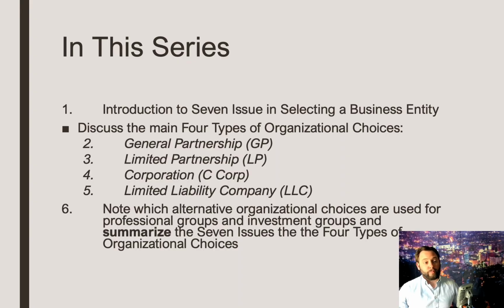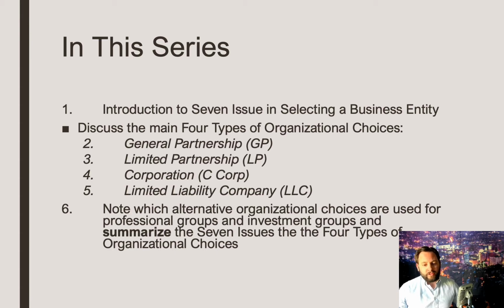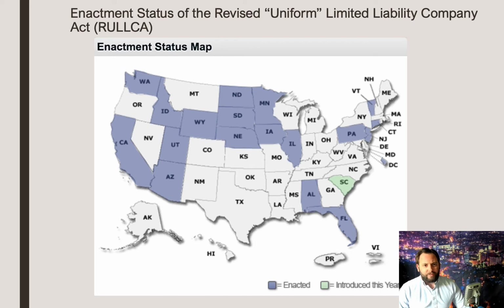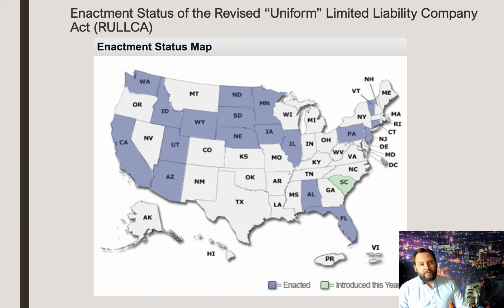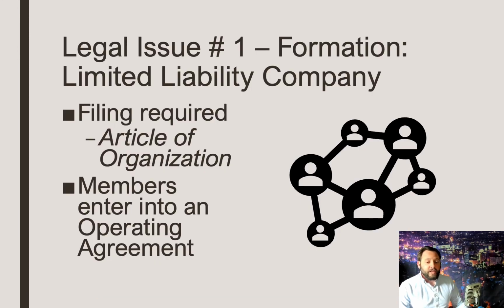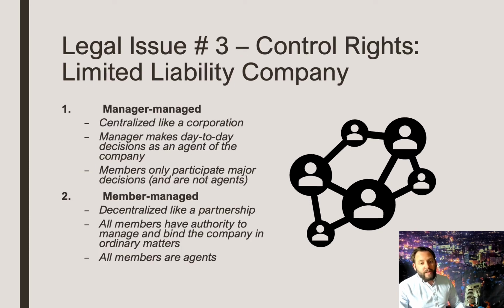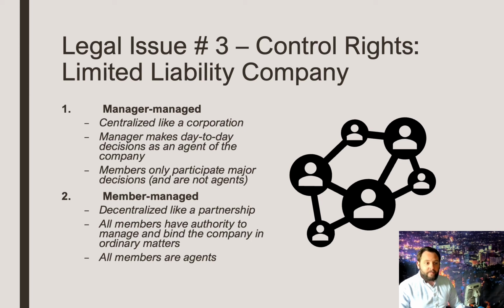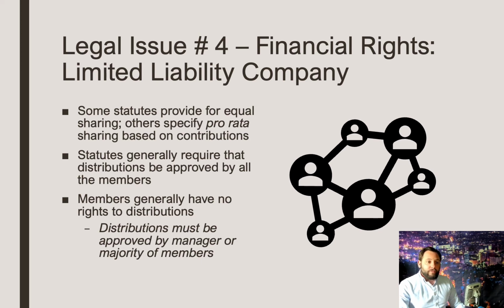Limited Liability Companies (Organizational Choices 5 of 6)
Limited liability companies (LLC's) are a relatively modern, flexible business entity that can be structured like a partnership, and corporation, something in between, or something else entirely.